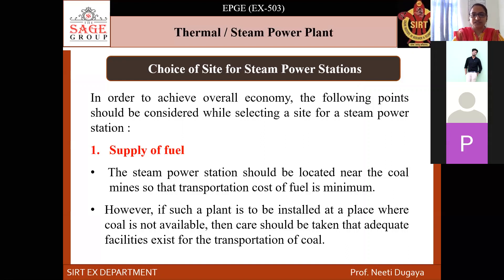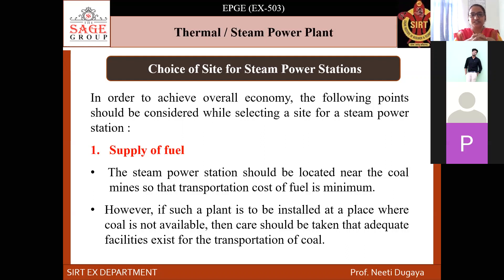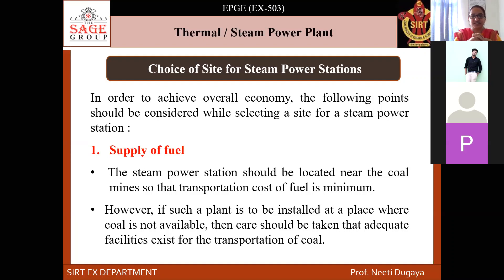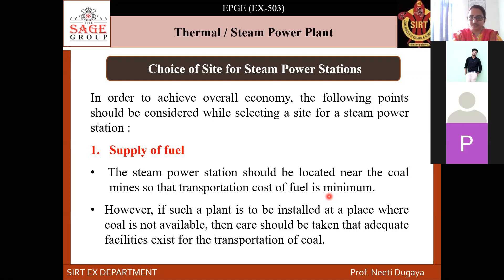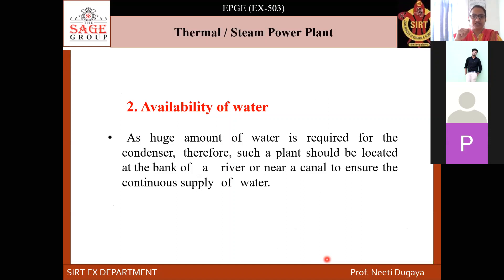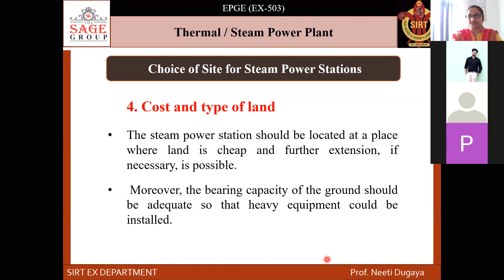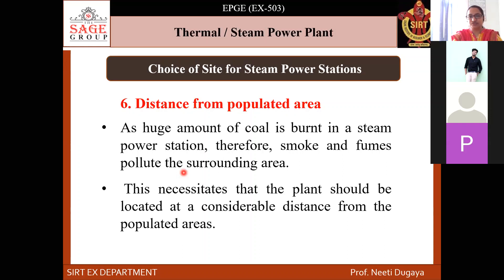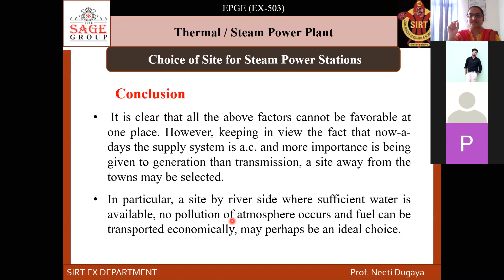Factors for Site Selection of Steam Power Plant by Prof Neeti Dugaya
Subject Name: Electrical Power Generation & Economy
Subject Code: EX-503
Topic:Factors for Site Selection of Steam Power Plant
By: Prof  Neeti Dugaya